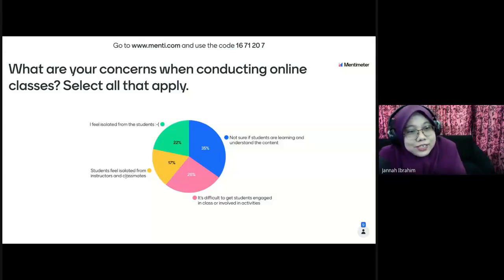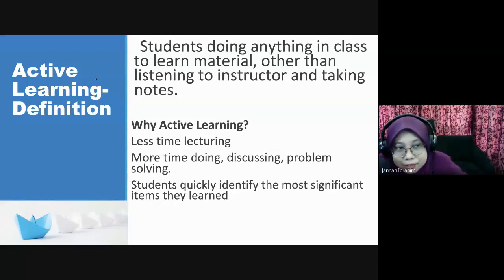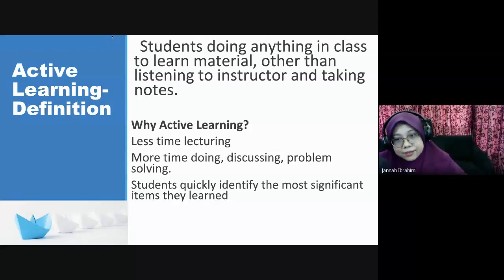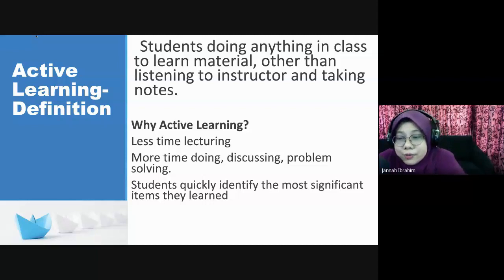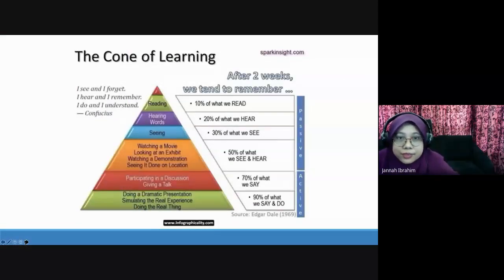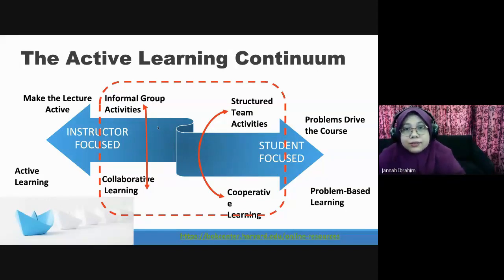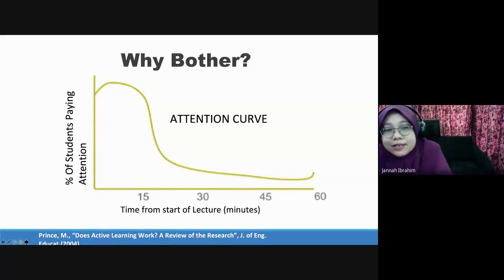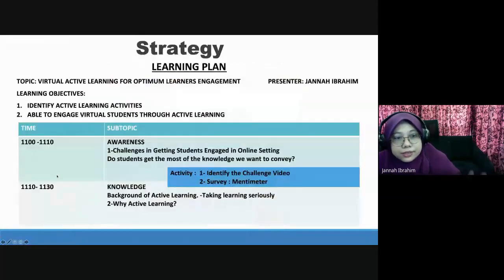Active Learning for Engagement In Virtual Setting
This video described the importance of incorporating Active Learning Activities in Virtual Classroom for engagement with students. The topic covers the problems faced in online learning, Background of Active Learning, Examples of Active Learning Activities, Strategy and Planning to implement Active Learning for Online class.

Chapters:
0:00 An intro
3:18 Overview
4:47 Survey
14:25 Active Learning Definition
25:21 Students Feedback n Reaction
33:05 The Cone Of Learning
34:40 Attention Span
36:09 The Active Learning Continuum
37:31 Active Learning Activities
39:35 The Book Ends Division
45:32 New Attention Curve
47:20 Planning Virtual Session and Active Learning Activities